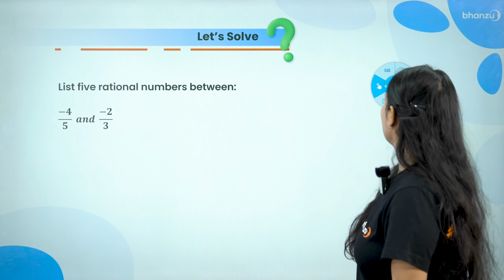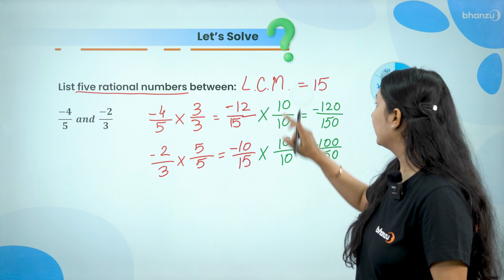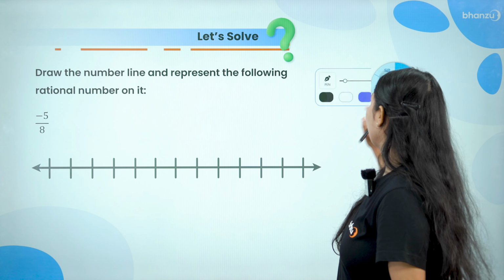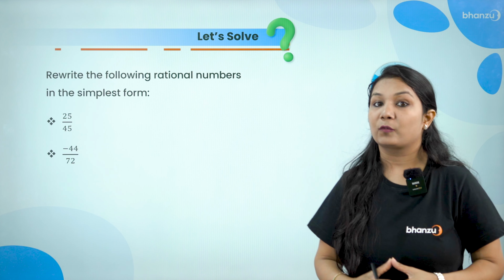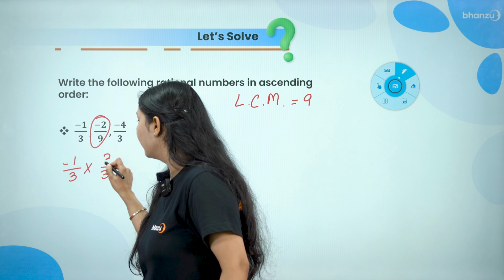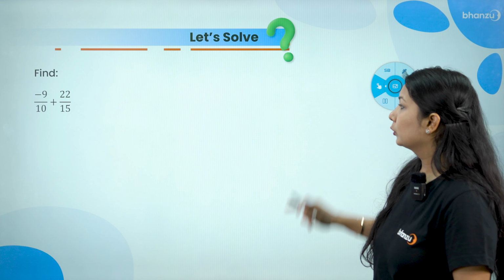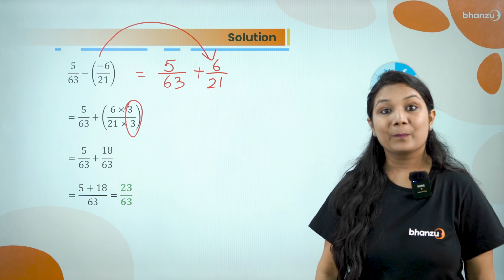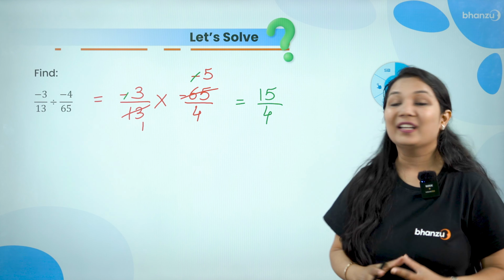"Math Practice Session for Success"! | Rational Numbers | Chapter 6 📝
Rational Numbers - Real-World Practice Quests 🌍🔍

🎬 Kickstart:
Dive into the vibrant universe of rational numbers, setting the stage with intriguing practice questions.
➕➖ Addition & Subtraction Adventures:
Picture sharing 🍦 ice creams or balancing a ledger to grasp the essence of adding and subtracting rational numbers.
✖️➗ Multiplication & Division Journeys:
Envision scenarios like dividing a treasure chest 💎 or multiplying ingredients in a recipe 🍲 to master these operations.
📝 Hands-On Challenges:
Engage with meticulously crafted questions, each echoing real-life situations, to hone your skills.
🌉 Architectural Wonders:
Imagine using rational numbers to design a blueprint, determining precise measurements and angles.
🛍️ Marketplace Math:
Step into a bustling market, calculating discounts, offers, and total costs using rational numbers.